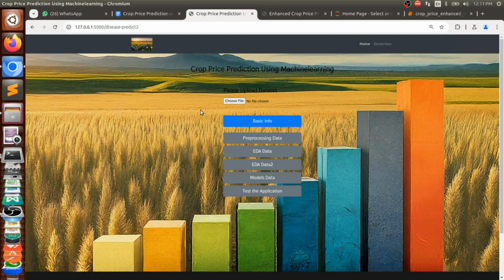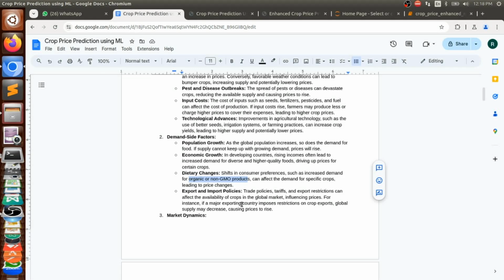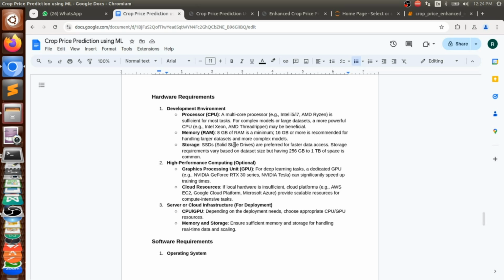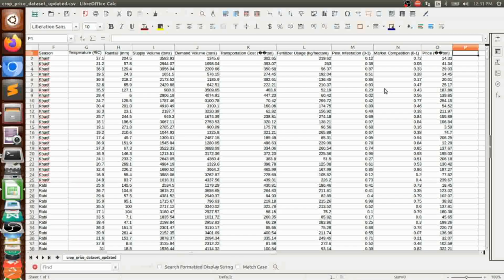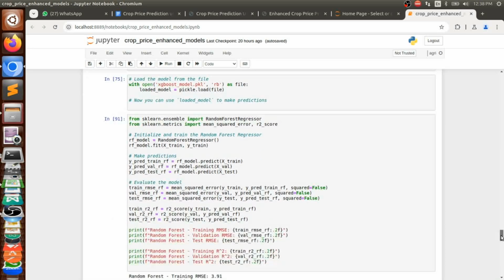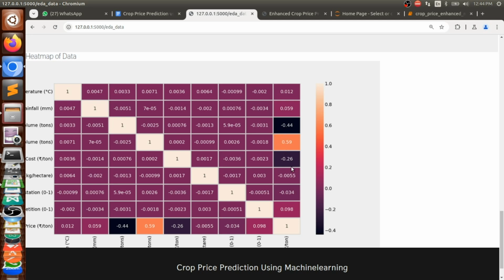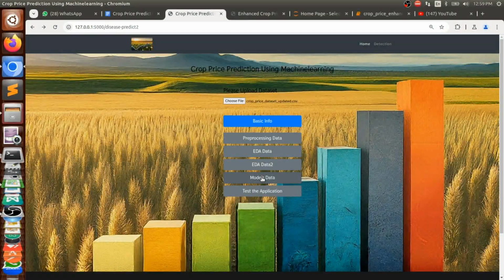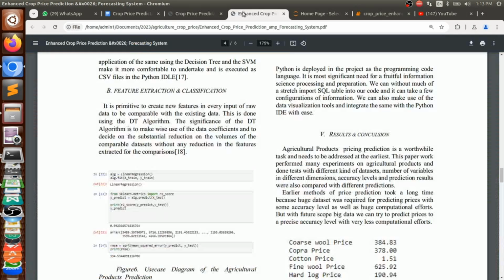crop price prediction using machinelearning | agriculture machinelearning |ieee machinelearning 2024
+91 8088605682(includes  watsapp)(100% guaranteed response)

🌾 Crop Price Prediction Using Machine Learning 🌾

In this video, we walk you through our complete project on predicting crop prices using machine learning. From data preprocessing to building and evaluating different models, we cover everything step by step to give you a comprehensive understanding of the process.

What's Covered:

Dataset Preparation: Acquiring and cleaning the crop price dataset.
Data Preprocessing: Handling missing values, normalizing data, and preparing it for modeling.
Feature Selection: Using wrapper techniques and Lasso regression to select the best features.
Model Building: Implementing multiple machine learning models like Random Forest, XGBoost, SVR, AdaBoost, and Linear Regression. We achieved a 99% accuracy with the Random Forest model!
Frontend & Backend Integration: Demonstrating how we built a user-friendly interface using HTML, CSS, and Flask to interact with our prediction model.
Why Watch? Whether you're a student, researcher, or someone interested in machine learning applications in agriculture, this video provides valuable insights and practical knowledge.

📩 Interested in the full code, detailed documentation, or mentorship? We're here to help you bring your own machine learning projects to life.